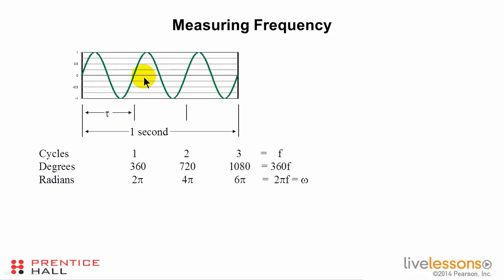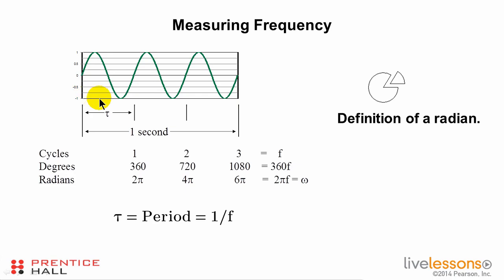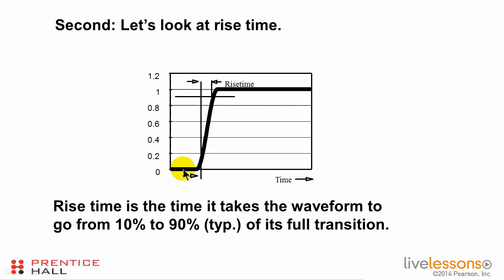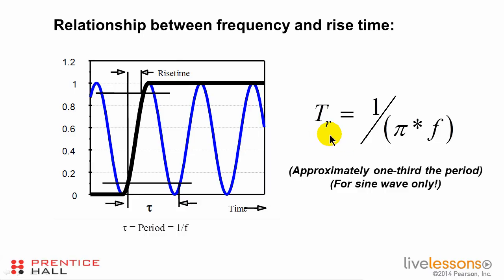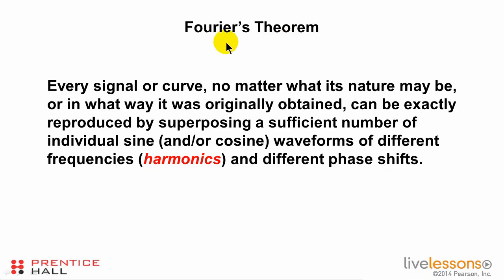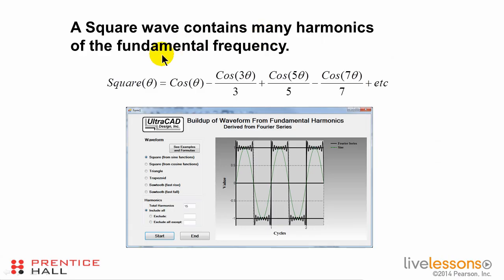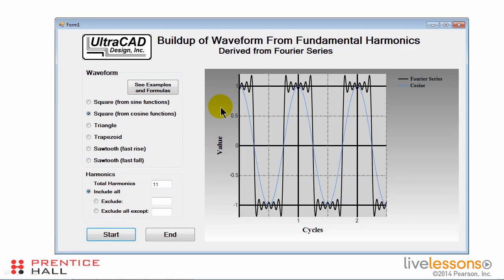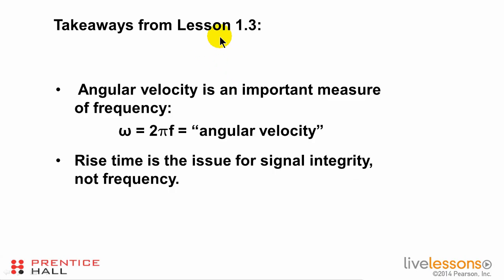05 1 3 Understand Frequency, Rise Time, and Harmonics